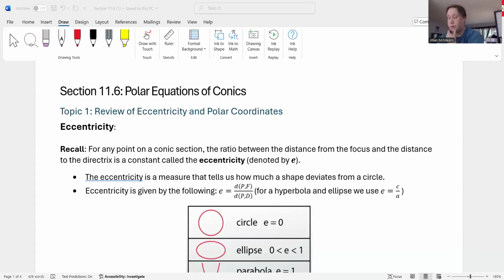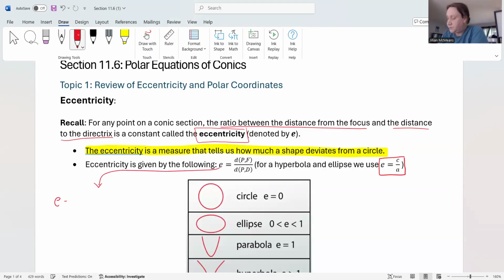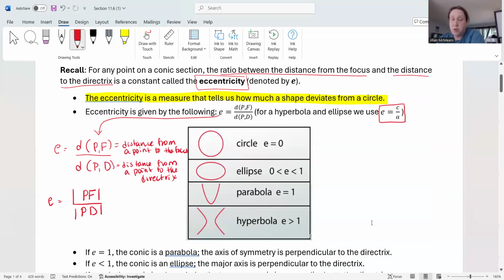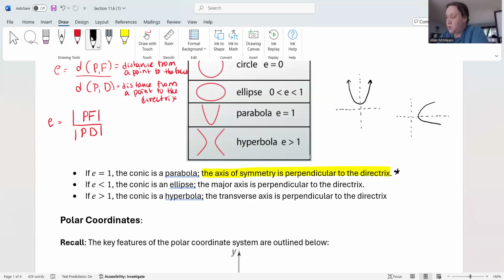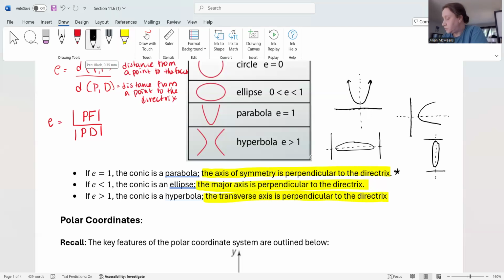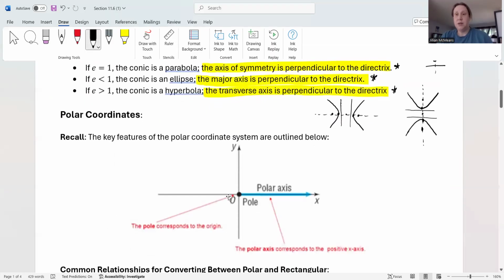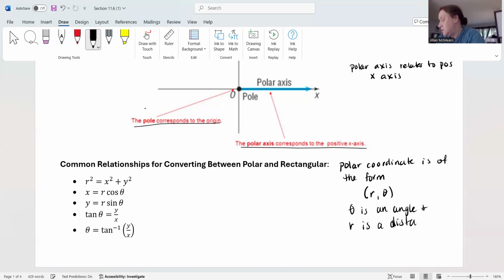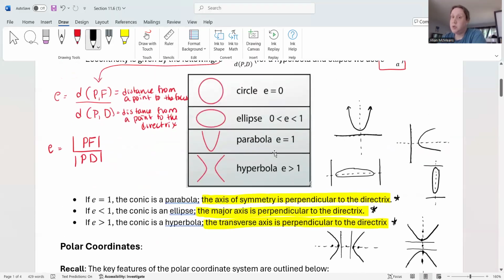M172 Section 11.6 Topic 1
Polar Equations for Conics - a review of eccentricity and polar coordinates